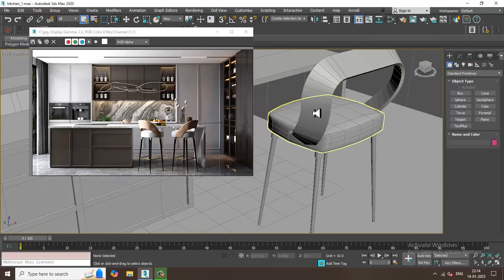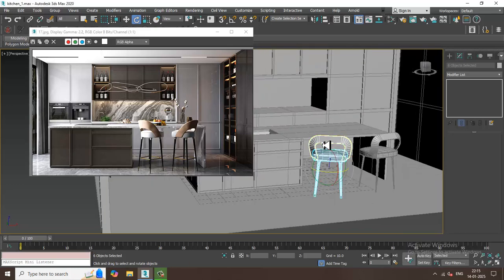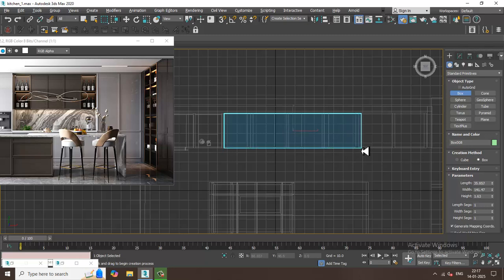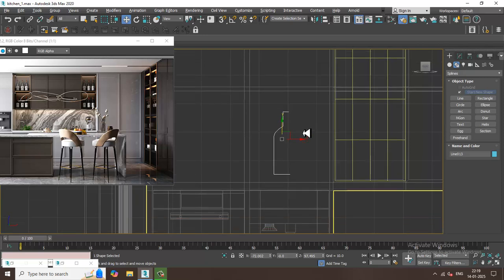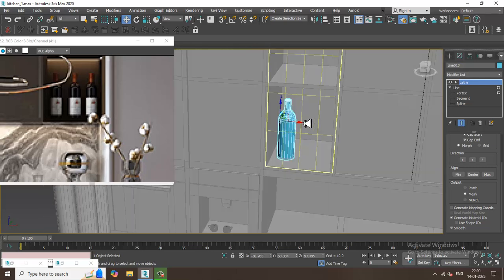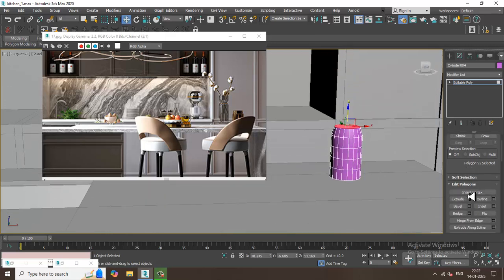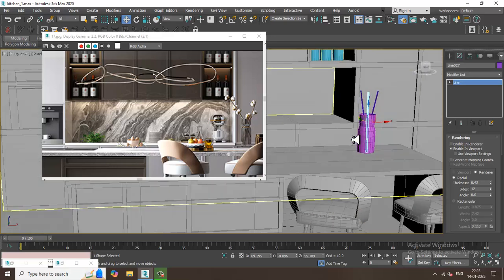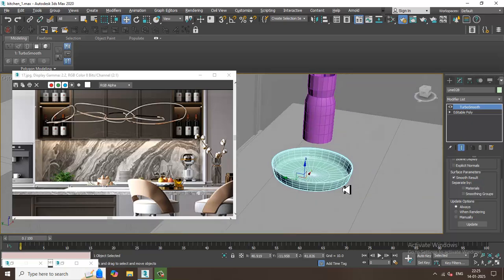How to Create a Stunning Designer Kitchen in 3ds Max | Beginner to Pro Tutorial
In this comprehensive 3ds Max tutorial, you'll learn how to design a stunning, photorealistic kitchen from scratch, whether you're a beginner or looking to enhance your 3D modeling skills. We start by setting up the scene and building the basic layout, including walls, floors, and ceilings. You'll then dive into modeling essential kitchen elements like cabinets, countertops, and islands, using practical techniques and industry-standard tools in 3ds Max.

Throughout the tutorial, we'll focus on key aspects such as accurate measurements, realistic texturing, and creating detailed appliances. You’ll learn how to apply materials like wood, stone, and metal, and set up realistic lighting to bring your design to life. We’ll also explore camera angles and rendering tips to achieve high-quality visuals, perfect for portfolio work or client presentations.

By the end of this tutorial, you’ll have a fully modeled and rendered designer kitchen, complete with all the elements needed to create a professional interior scene. Whether you're a beginner or advanced user, this step-by-step guide will help you develop essential skills for 3D modeling and visualization in 3ds Max. Get ready to create stunning 3D designs that stand out!

3d Modeling Chair